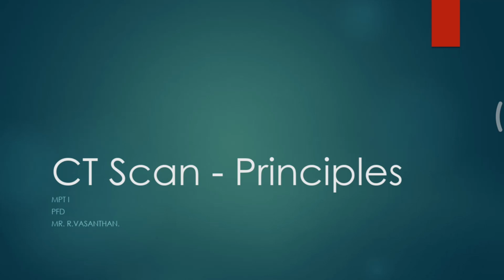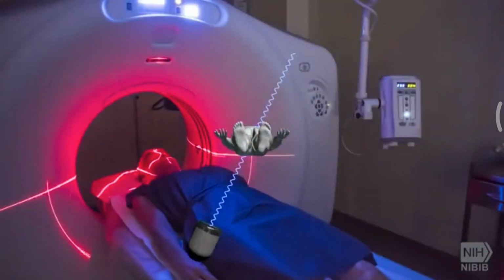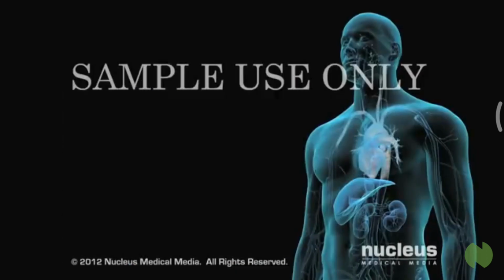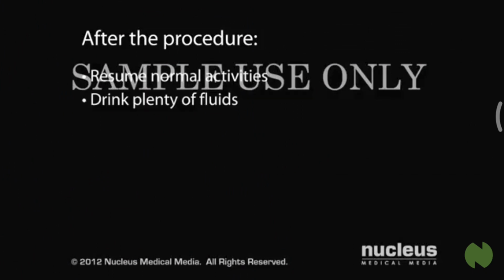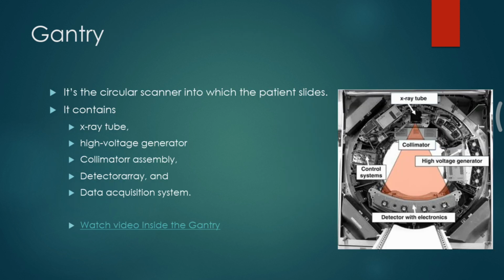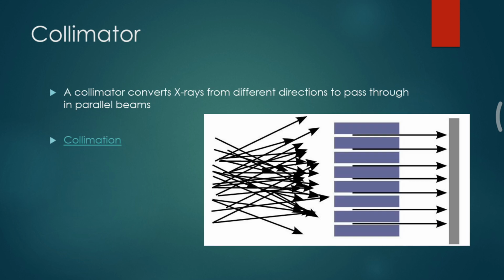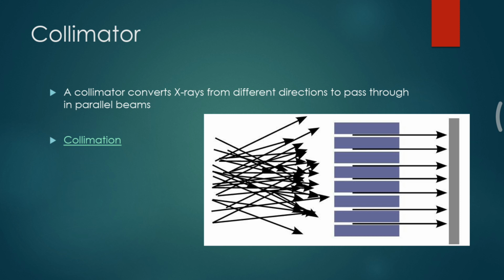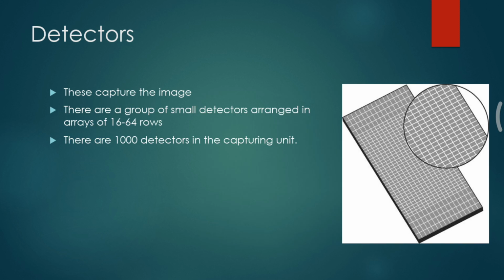CT Part 1